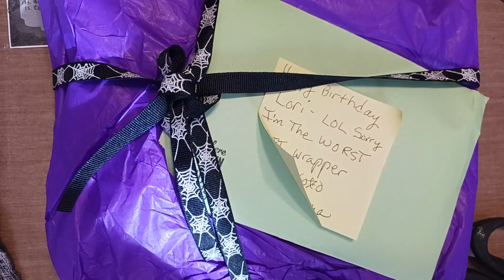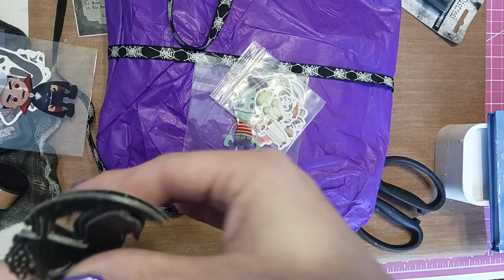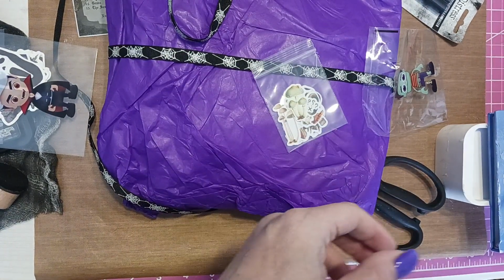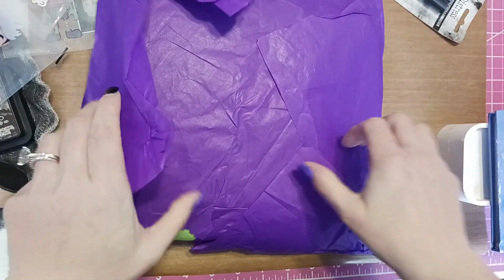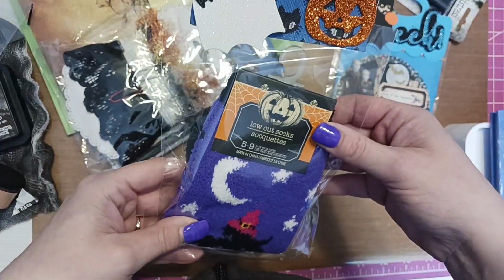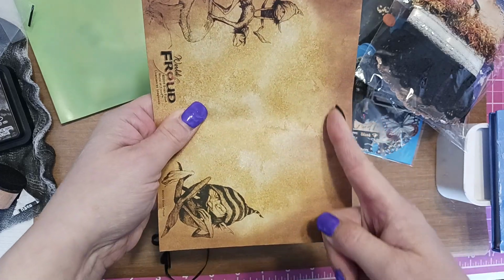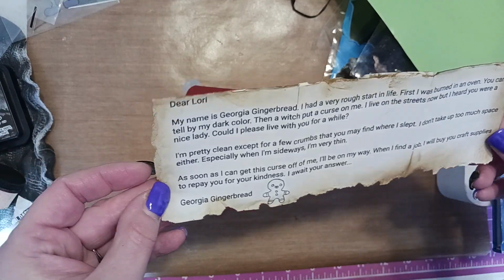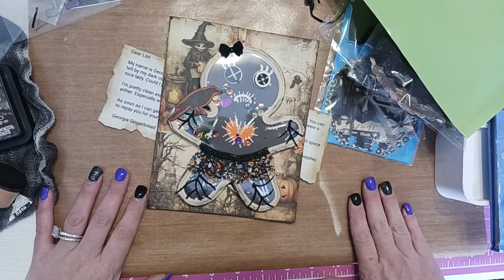Bday Entry No. 10